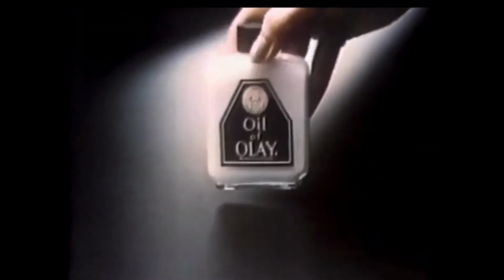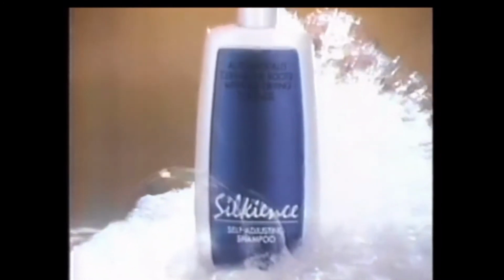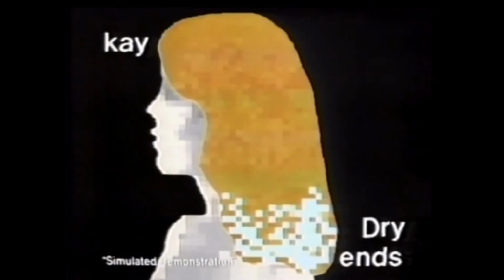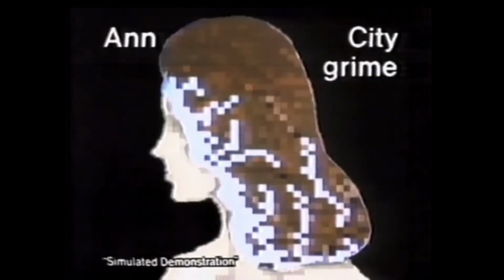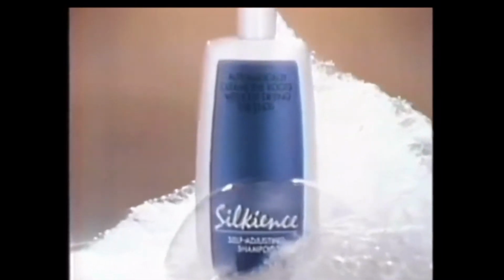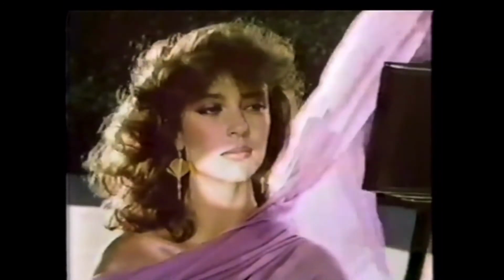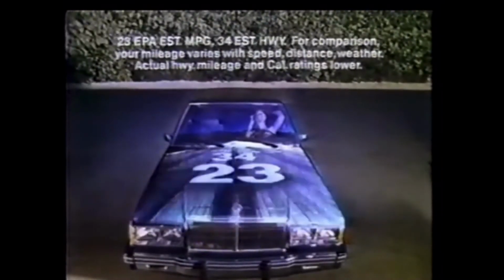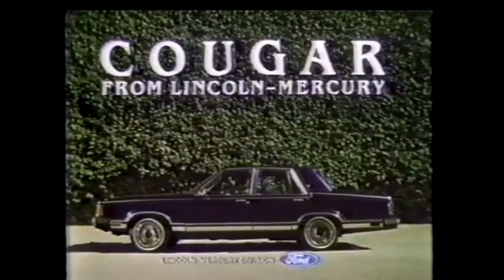Breaking news Nikki Chuckles is on 📺☝️😋😁